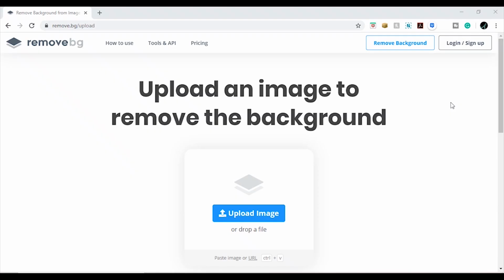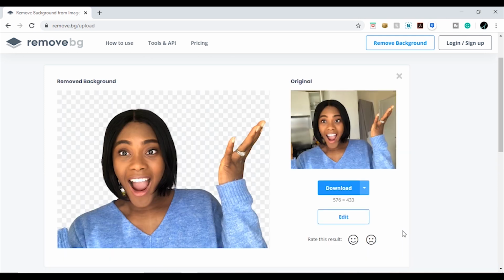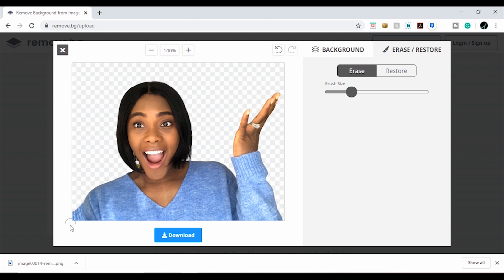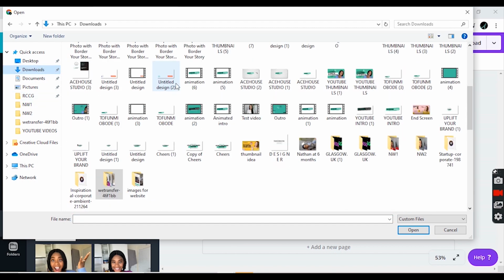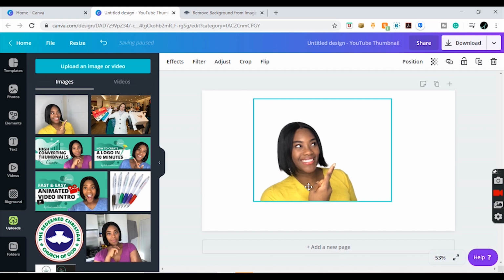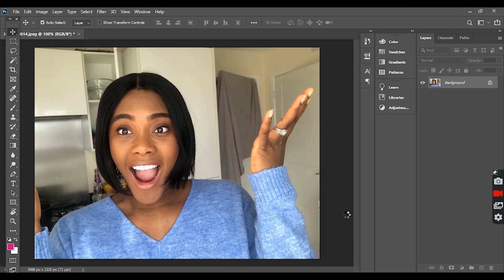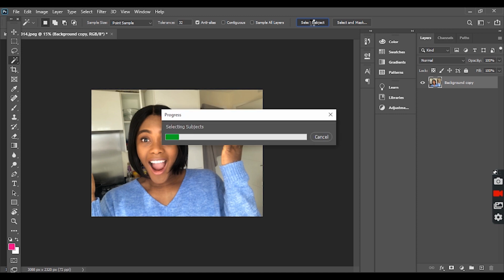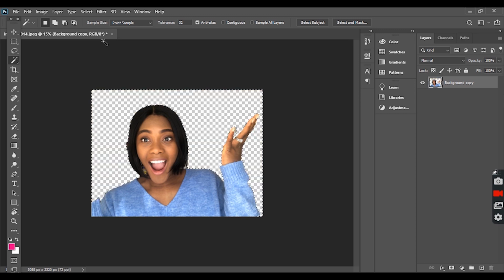How To Remove Background From An Image | Acehouse Studio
This is a super simple tutorial on 3 ways how to remove the background from an image. Depending on how technical you are you have the option to use one of the following

Canva Pro Required To Use Feature